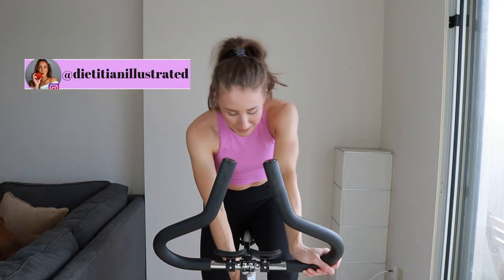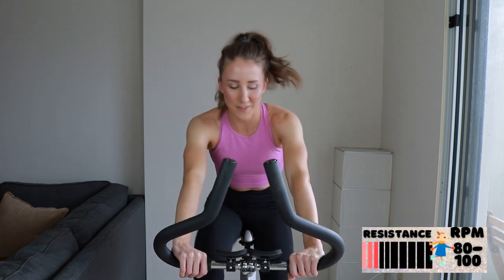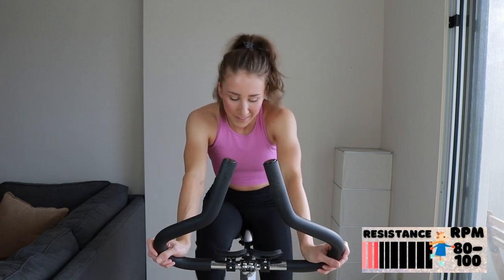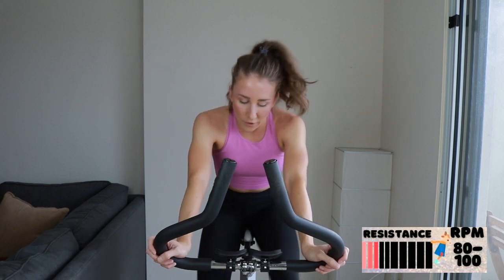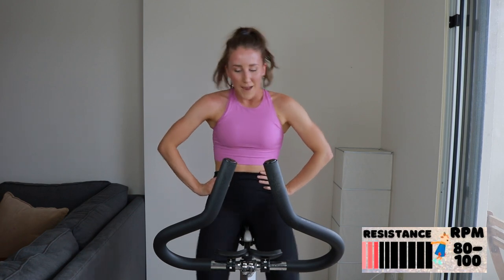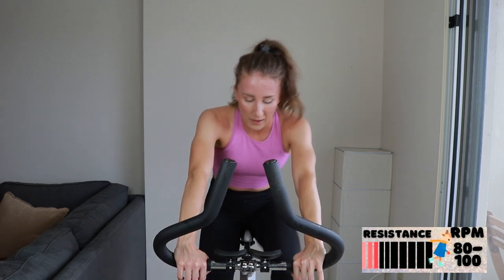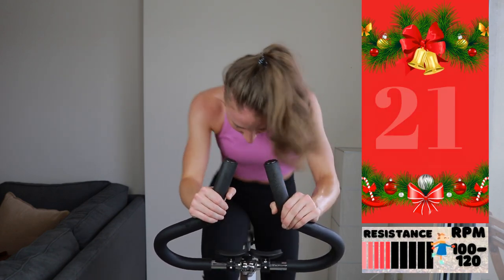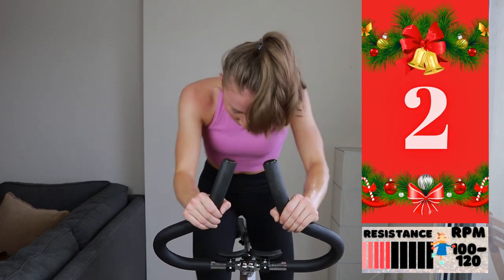30 MINUTE SPIN CLASS: DIE HARD | 12 DAYS OF SPIN-MAS (DAY 2)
WELCOME TO DAY 2 OF THE 12 DAYS OF SPIN-MAS!!!
Today's indoor cycling workout is a strength-focused workout that definitely lives up to its name... let's go!

Here is the full workout:
Warm-Up: 5 minutes (including 4 x 15s strides)
Intervals:
1 minute climb + 4 x 30s sprints/30s off
2 minute climb + 3 x 30s sprints/30s off
3 minute climb + 2 x 30s sprints/30s off
2 minute climb + 1 x 30s sprints/30s off
1 minute climb (no sprints!)
*Set rest is 1 minute*
Cool-Down: 2 minutes

YIPPEE KI-YAY!🤣🤣🤣😂🤣😵! Hahah... Another day, done! See you for Day 3!

* PURCHASE YOUR OWN BODY COMPOSITION & WEIGHT LOSS MEAL PLAN ($20 CAD)

Happy Sweating!
Kirsten Allen